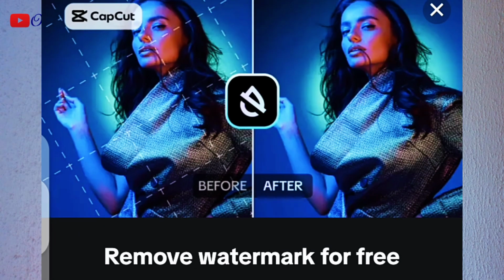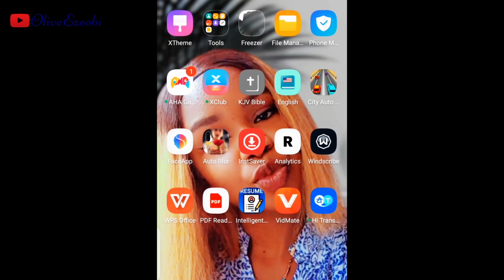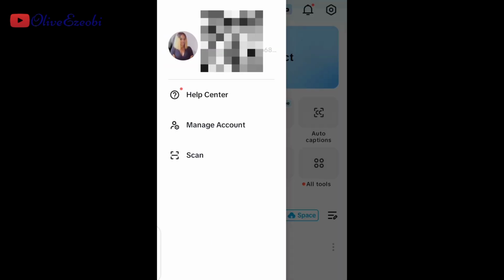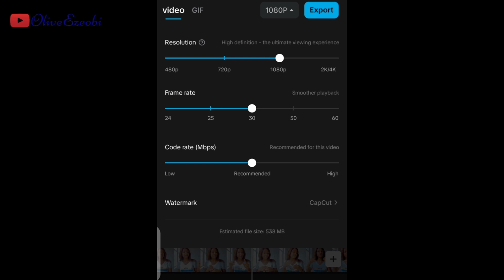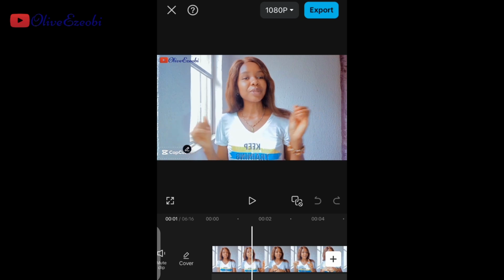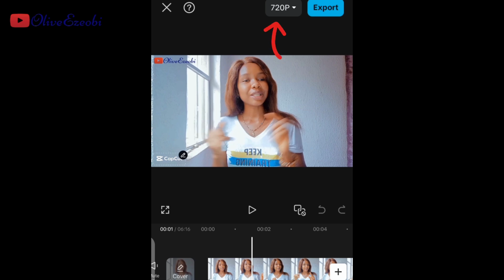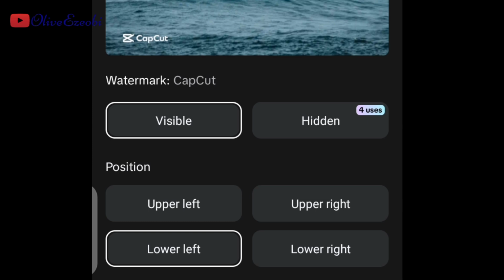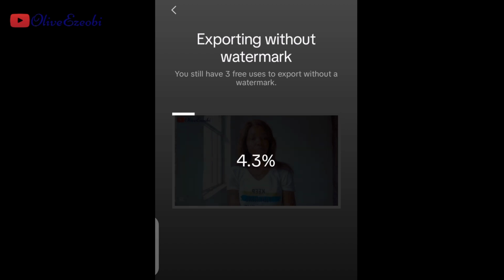Unlock CAPCUT Pro for FREE: Edit & Export with NO WATERMARK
Learn how to unlock CAPCUT Pro features for free and edit stunning videos without any watermark. In this video, we'll show you the ultimate trick to get CAPCUT Pro for free and remove the watermark from your edited videos. CAPCUT is a powerful video editing app, and with these tips, you'll be able to edit like a pro and export your videos in high quality without any restrictions. Whether you're a beginner or an experienced video editor, this tutorial is perfect for you. You'll learn how to use CAPCUT's advanced features, including color grading, transitions, and effects, to take your video editing skills to the next level. So, what are you waiting for? Watch this video now and start editing like a pro with CAPCUT Pro for free!

We covered the following areas:
•How to Login and Logout of your Capcut account on your device.
•How to import videos into your Capcut account and edit them.
•How to choose the best frame rate and resolution for your videos using capcut.
•How you can export your videos on capcut with no watermarks visible.

Love Ya!